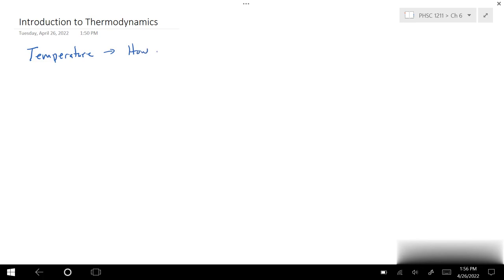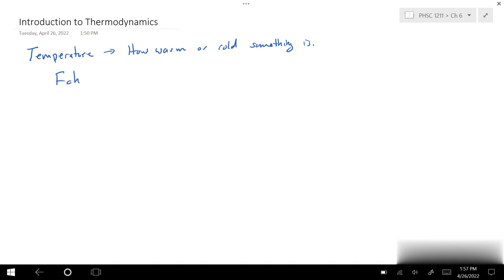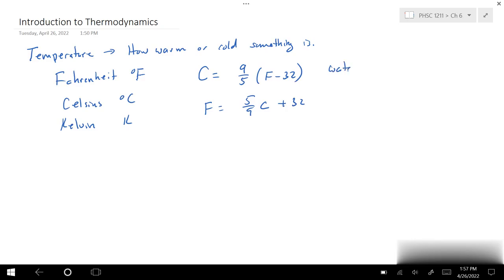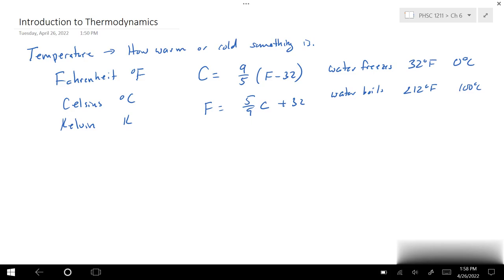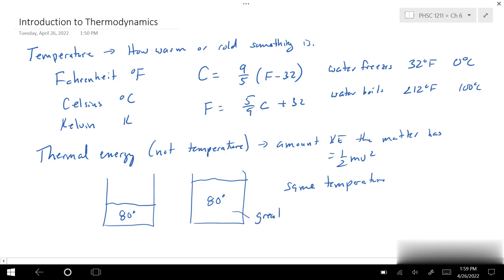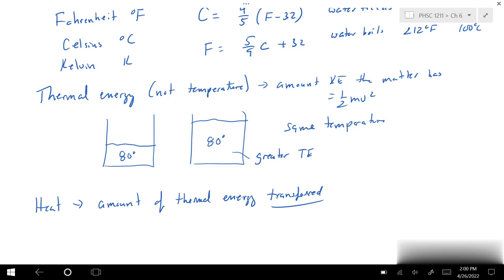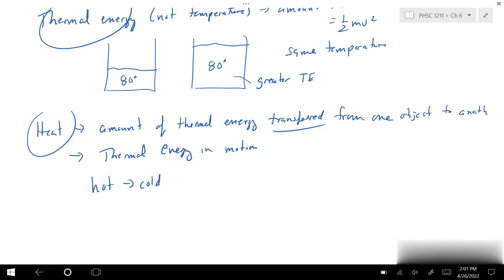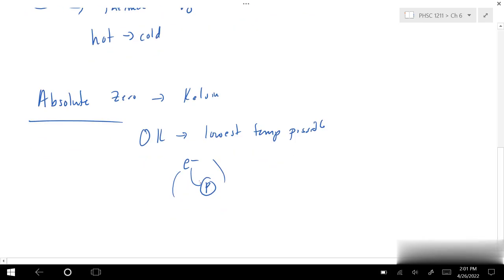Thermodynamics: Introduction to Thermodynamics